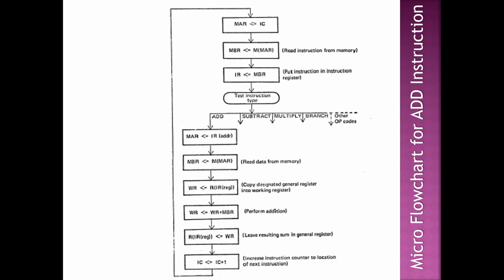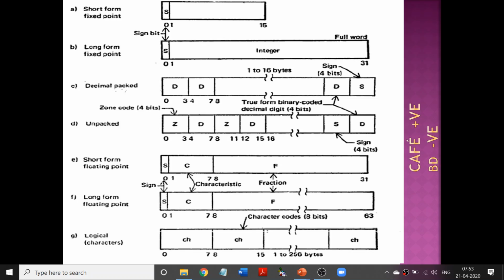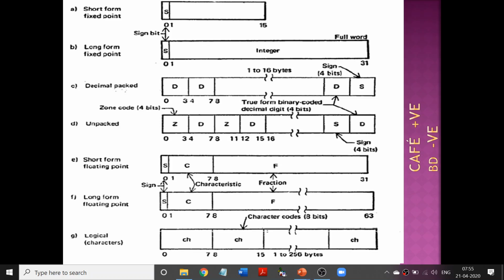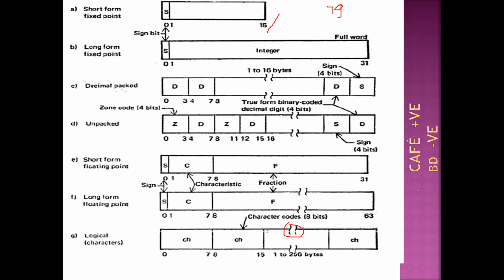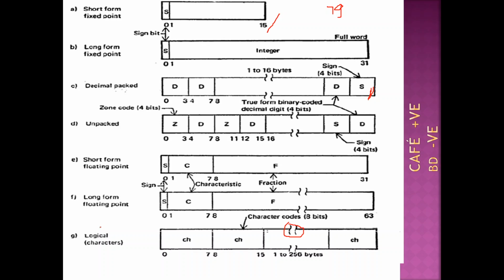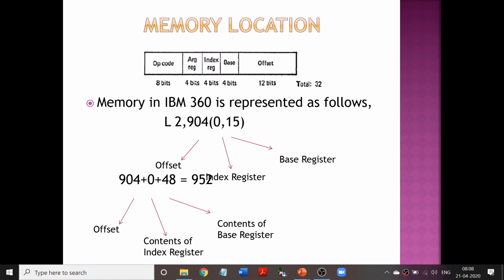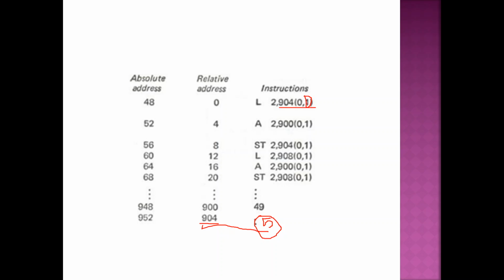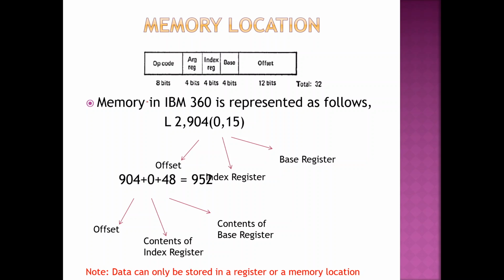Data Formats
Data Formats (Data Types) in IBM 360
System Programming
VI BCA
Bangalore University